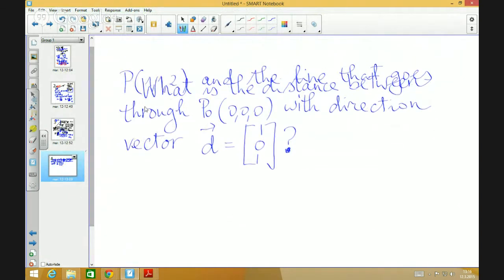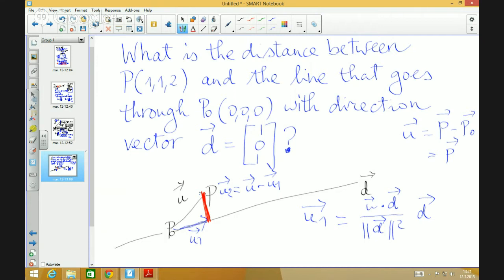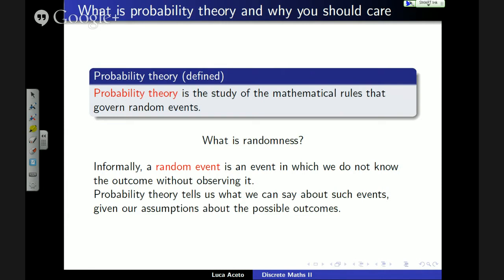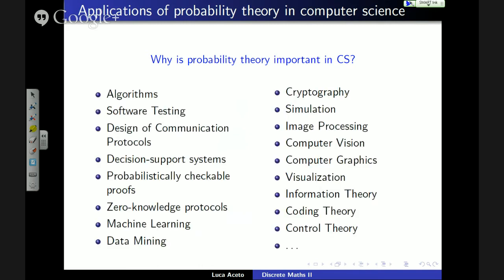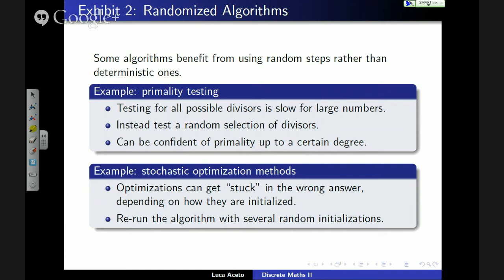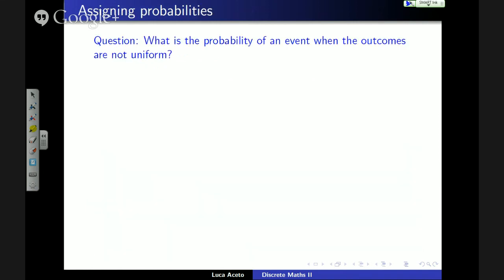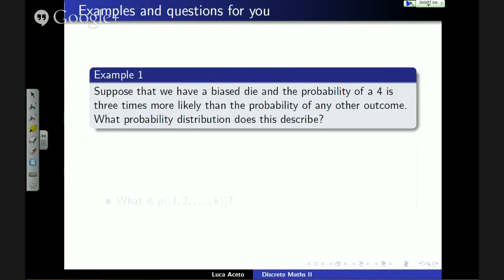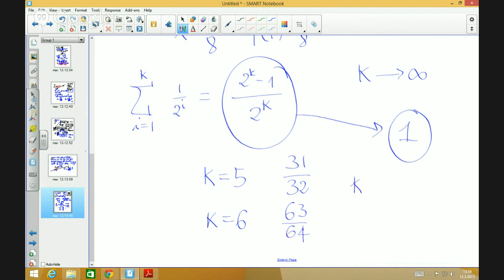T-419-STR2, Strjál stærðfræði II, 2015-1: Lecture 18.2